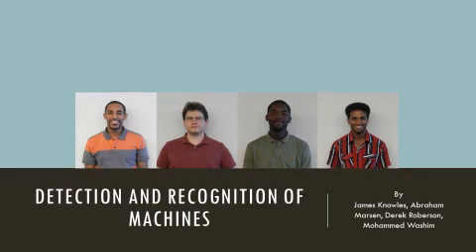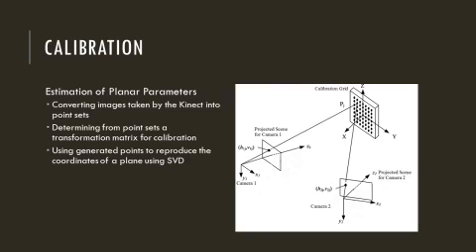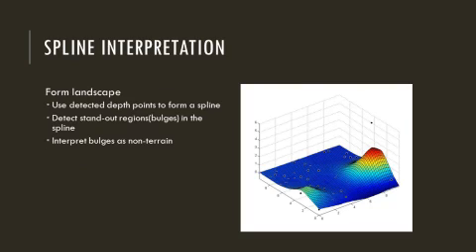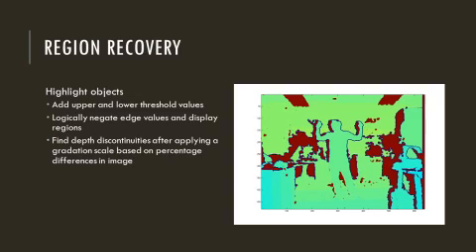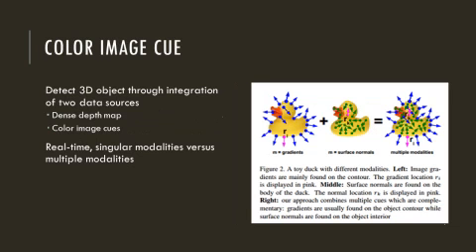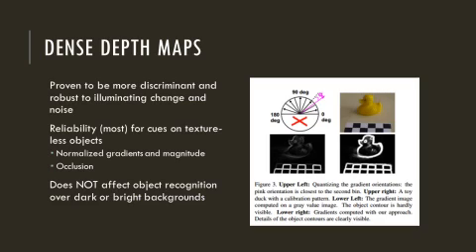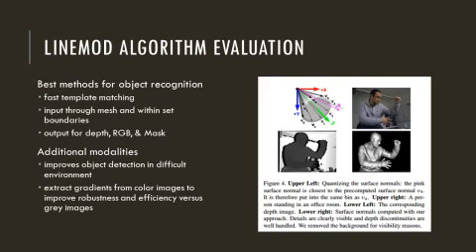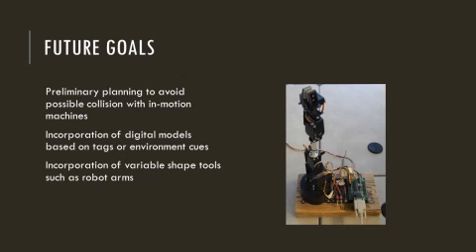Detection and Recognition of Machines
Our project’s main focus is centered on cutting construction development costs. One of the ways in which we can cut costs in construction is by automating preparation and implementation. Though a large effort must be placed in object recognition. In our project, we use the original version of the kinect to discern between objects. Given an environment as an input, our output is distinguishing objects from the environments terrain.